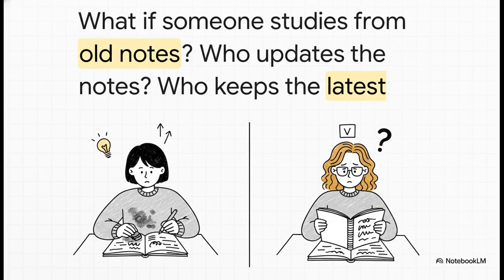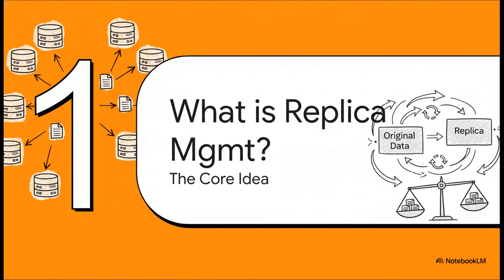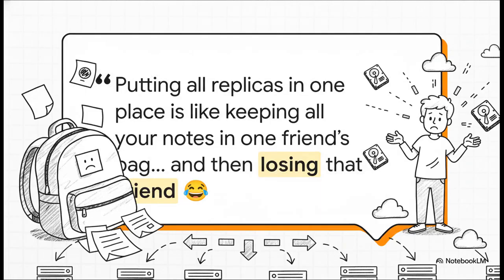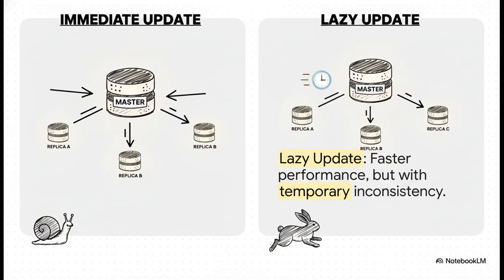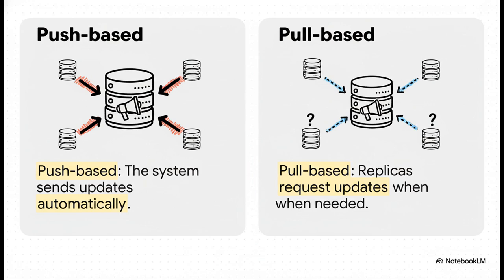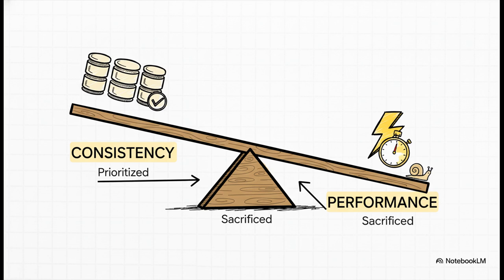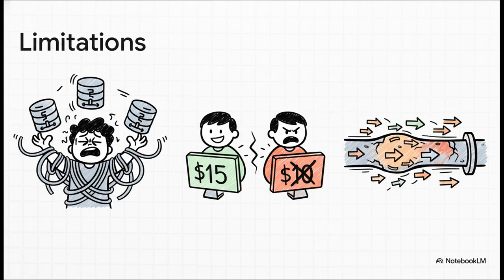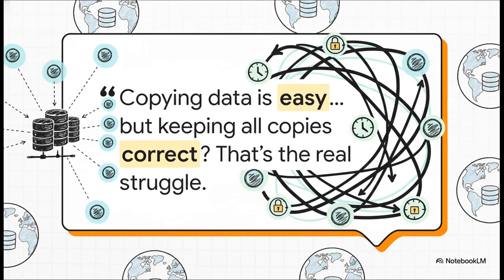Replica Management Explained | Distributed Systems Module 5 | Easy for Exams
This video explains Replica Management in Distributed Systems from Module 5 in a clear and exam-oriented way.

Replica management is the process of controlling the placement, updating, and synchronization of data copies (replicas) in a distributed system. It plays a key role in maintaining performance, availability, and consistency.

In this video, you will learn:

What is Replica Management
Replica Placement
Replica Update Strategies
Update Propagation
Consistency vs Performance trade-off
Real-world examples
This topic is important for engineering students and is frequently asked in university exams (5–10 marks).

📚 Topics Covered

Introduction to Replica Management
Definition
Placement of Replicas
Update Strategies
Update Propagation

🎓 Subject
Distributed Systems
Module 5 – Replication, Consistency and Fault Tolerance